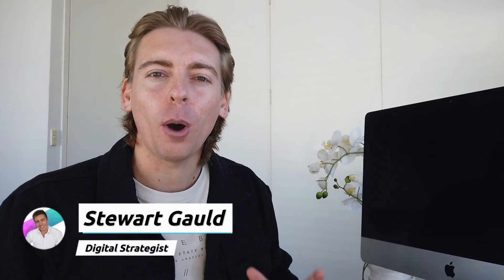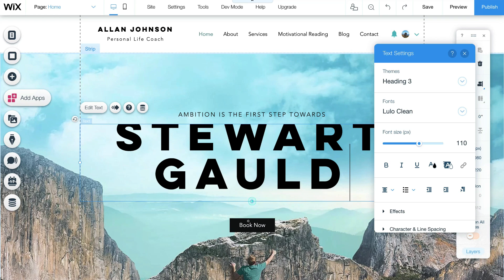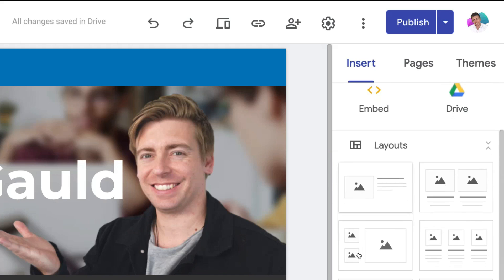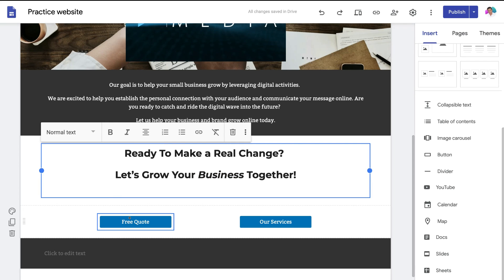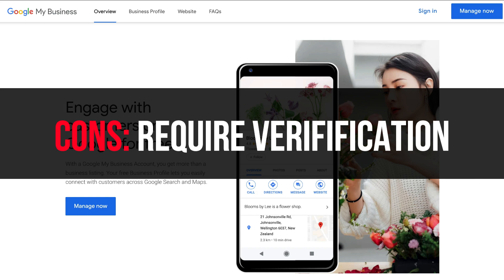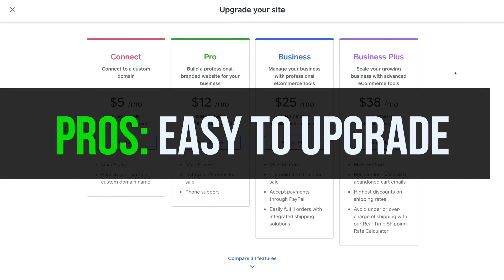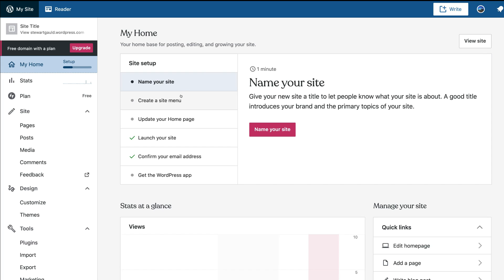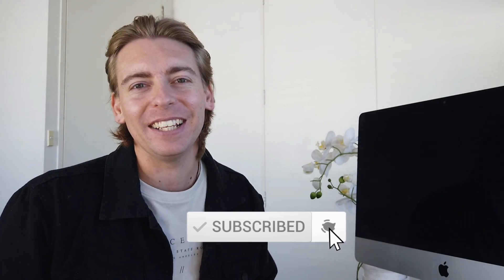TOP 5 FREE Website Builders for Small Business [2021]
In this video, I highlight the top 5 free website builders for small business in 2021.

There are hundreds of website builders that you can choose to build a free website and launch your small business online. However, not all of these website builders are ideal for beginners and small businesses.

Therefore, we have put together this easy-to-follow video that breaks down each of our highly recommended free website builders. I also share with you the Pros and Cons of each website builder as well as how you can easily get started with the right website builder for your small business.

1. Wix 01:04
2. Google Sites 02:49
3. Google My Business Website 04:55
4. Weebly 06:56
5. Wordpress 08:25

Enjoy! Let me know if you have any questions down below about choosing the right website builder for your small business.